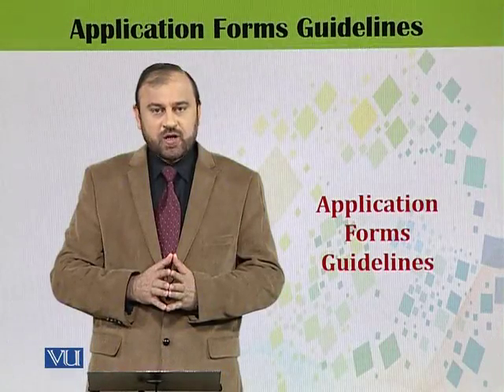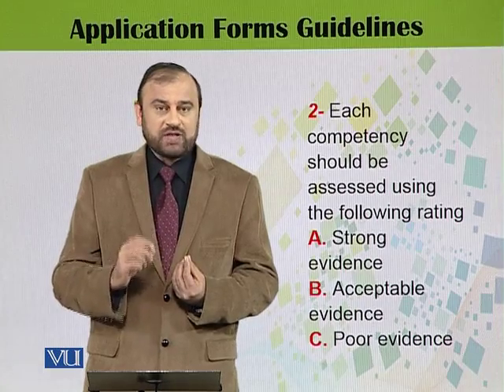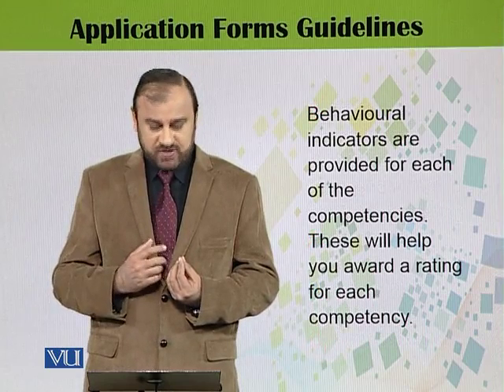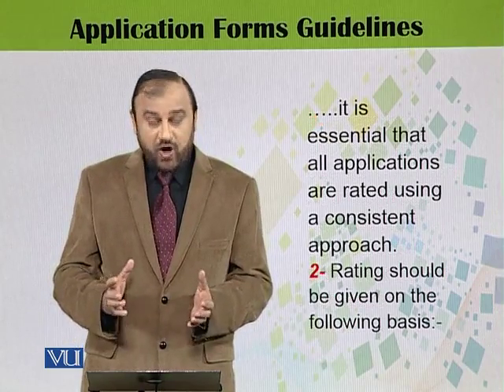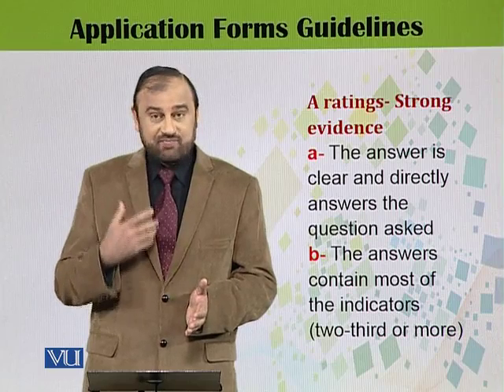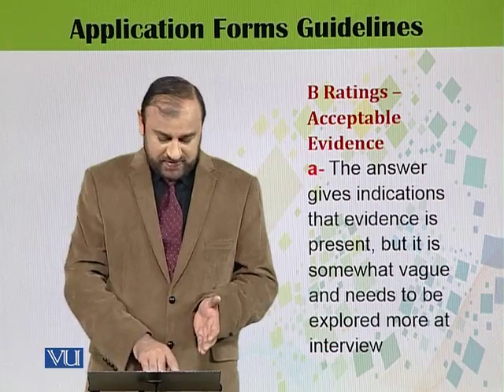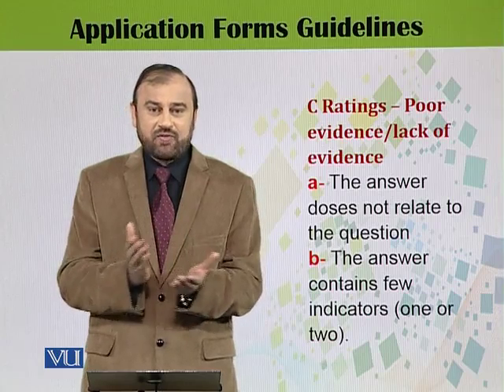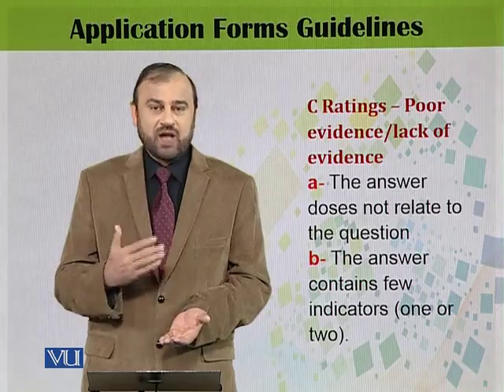HRM626_Topic104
Topic: 104